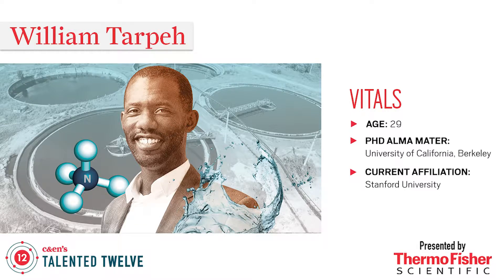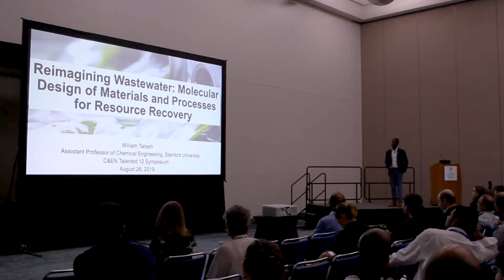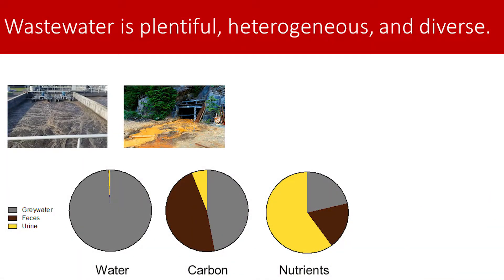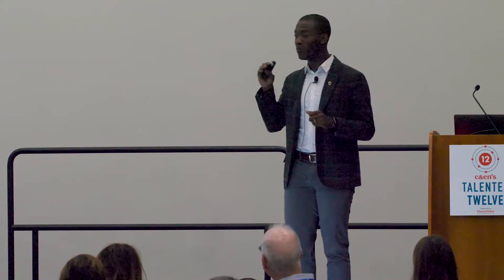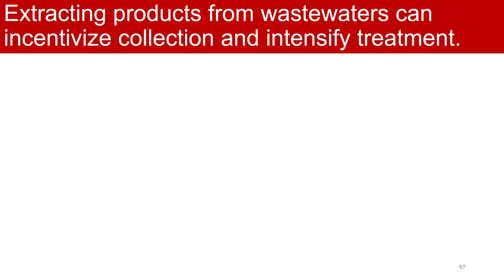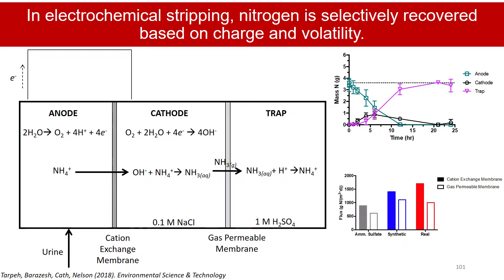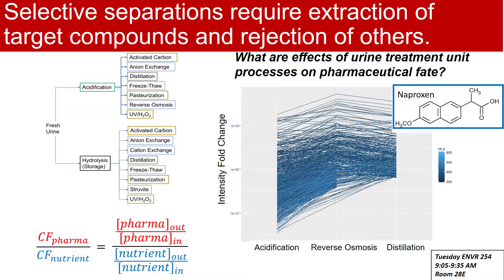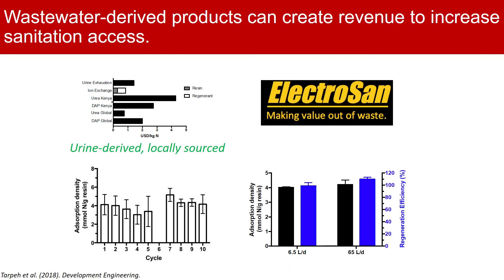William Tarpeh — Talented 12 Class of 2019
William Tarpeh of Stanford University is taking a molecular approach to some of the world’s biggest environmental problems by transforming waste into useful products. ↓↓More information below↓↓

Tarpeh, named one of Chemical & Engineering News’ 2019 Talented 12, spoke at the American Chemical Society’s national meeting on Aug. 26 in San Diego. Watch the “waste wizard” describe how his tools can turn wastewater into fertilizers, helping to reduce greenhouse gas emissions AND improve sanitation in the developing world.